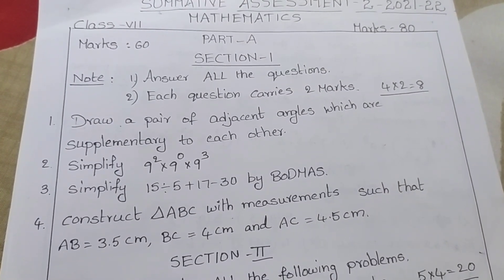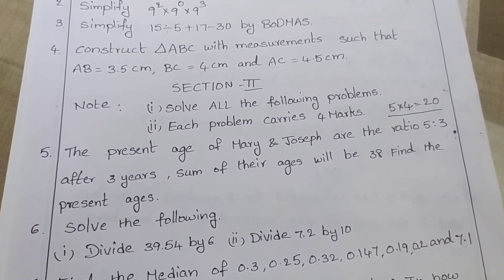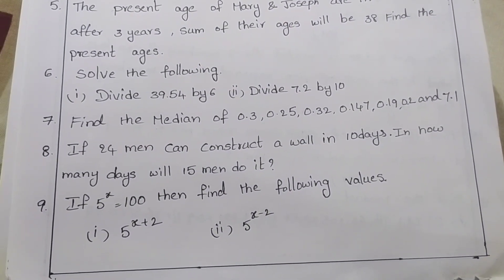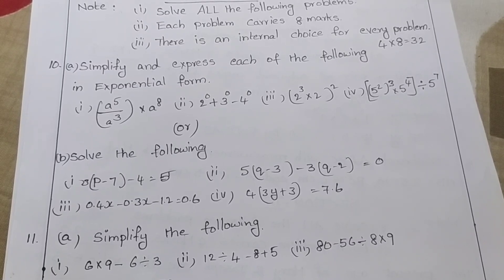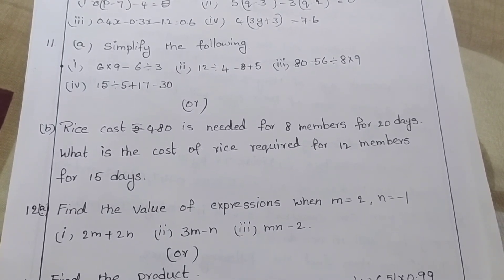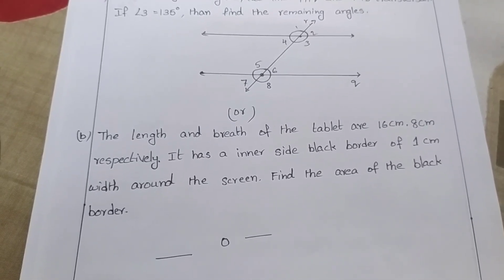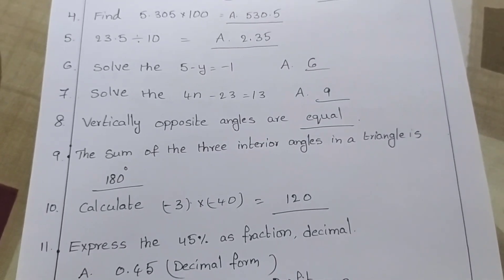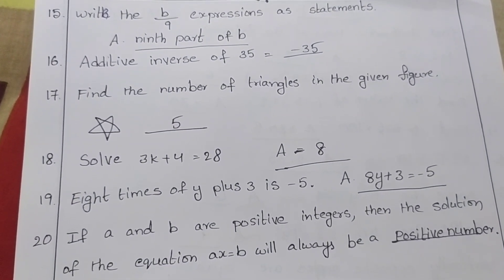7th class // mathematics//SA-2// model paper//2022// state AP